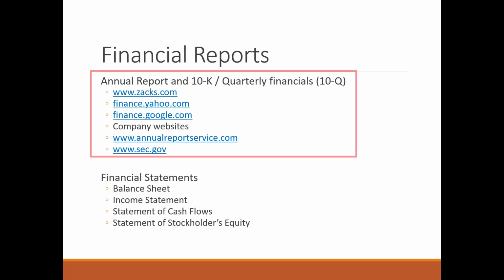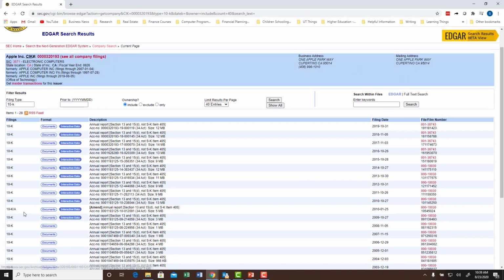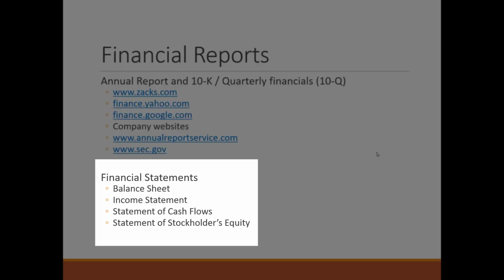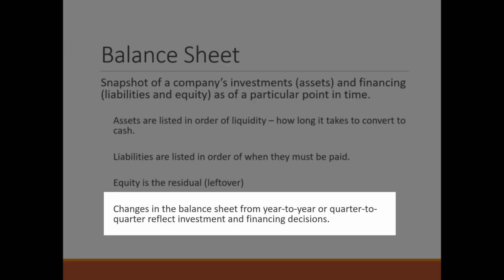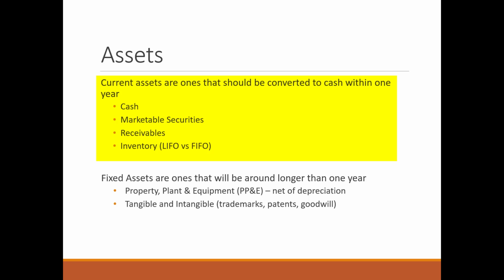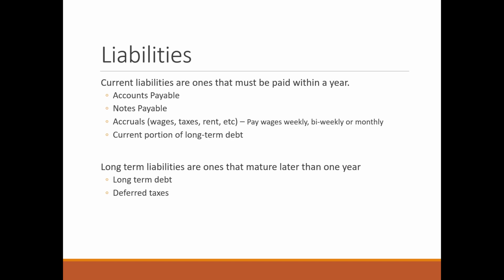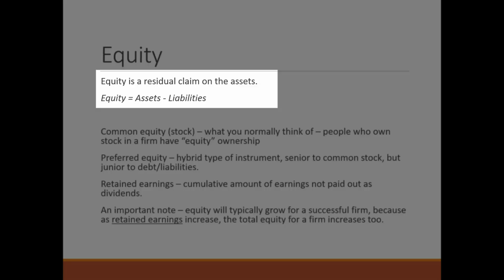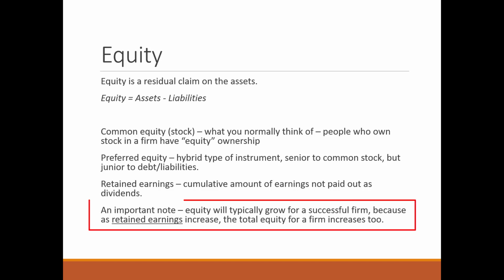Balance Sheet - Video 1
Overview of financial statements
Quick look at the Balance Sheet, Assets, Liabilities & Equity